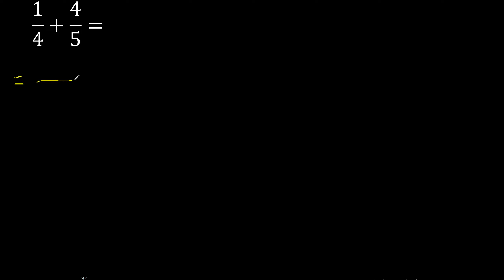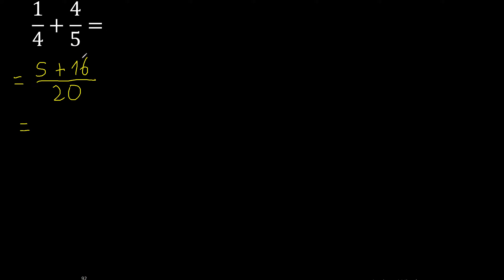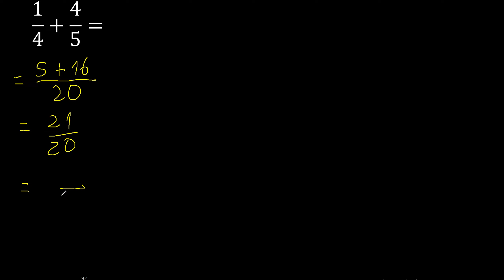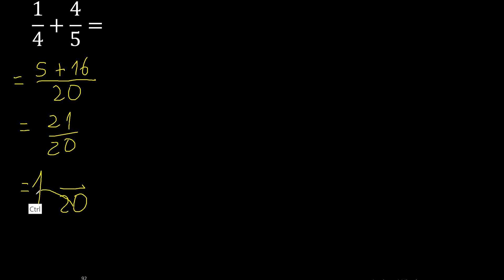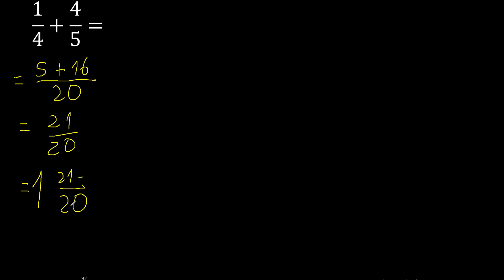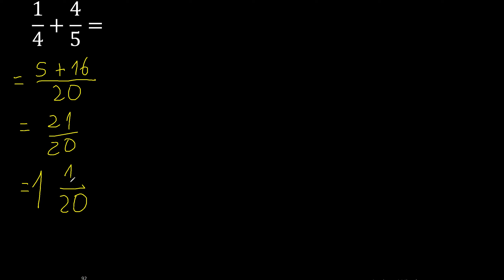1/4 plus 4/5 Adding Fractions With Unlike Denominators 1/4+4/5 How to find sum of two fractions